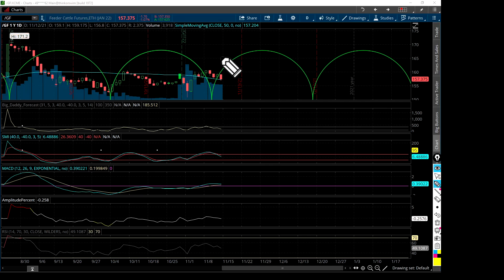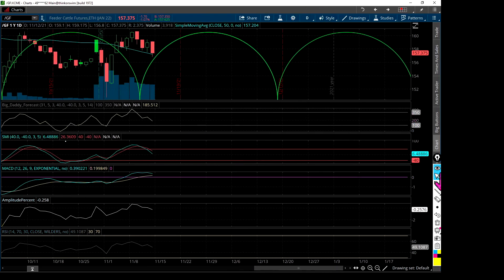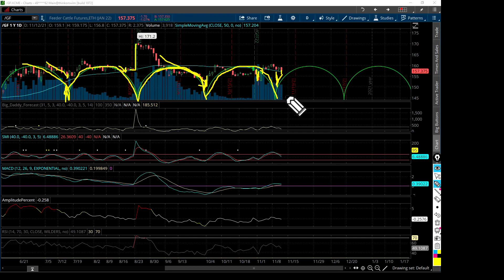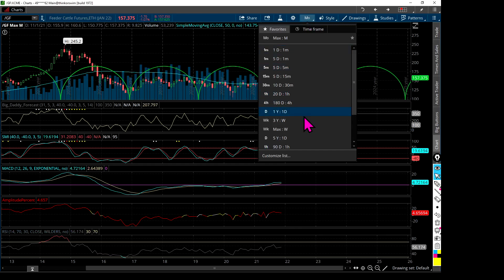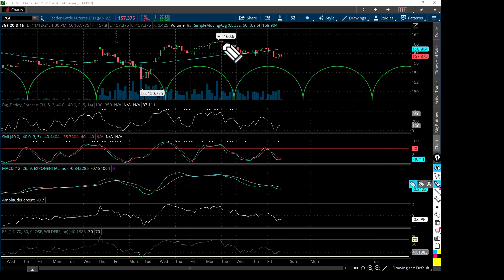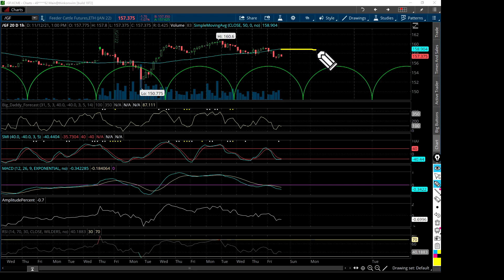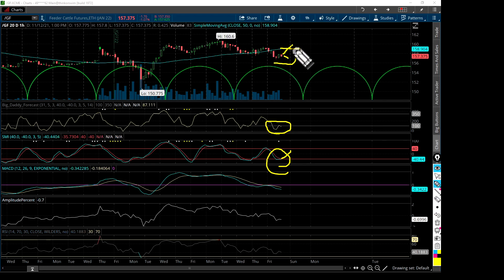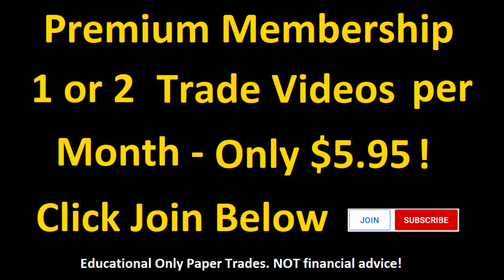Feeder Cattle Futures!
Premium Membership, includes 1 or 2 trade videos per month that I think could be profitable as a paper trade. EDUCATIONAL ONLY, I don't give financial advice. You are responsible for your own trades!